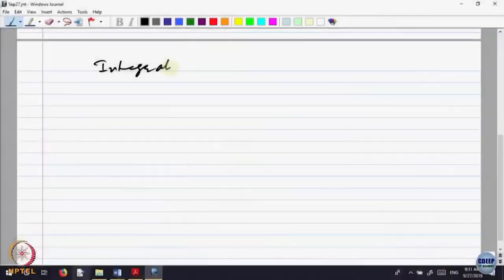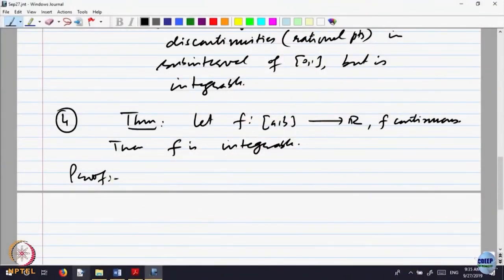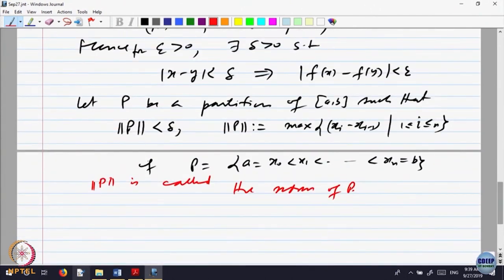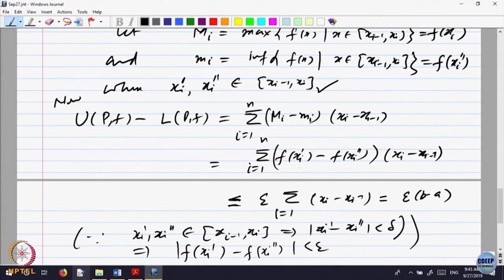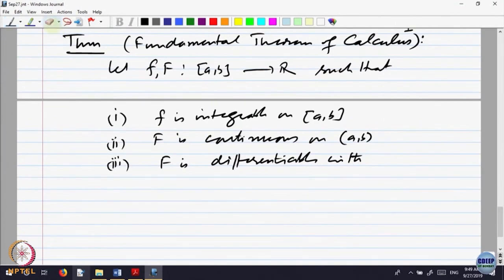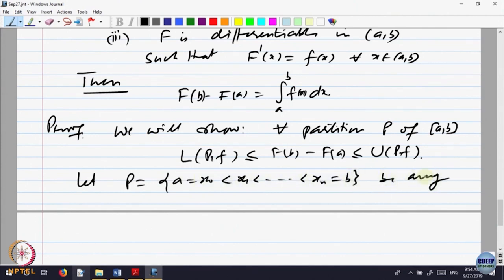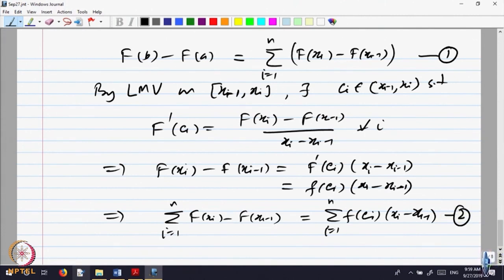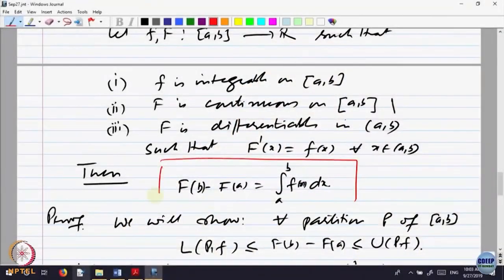Riemann Integration - Part IV